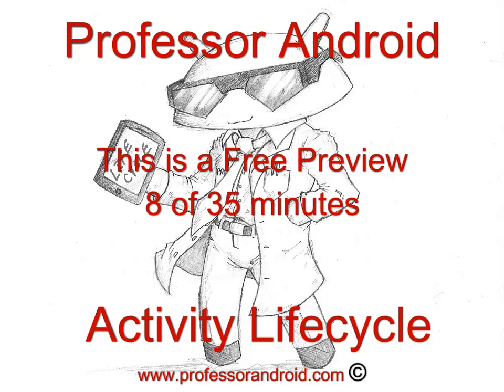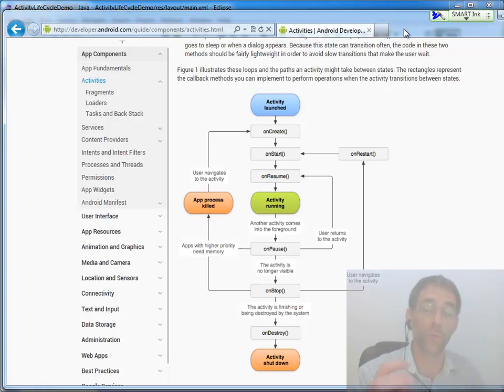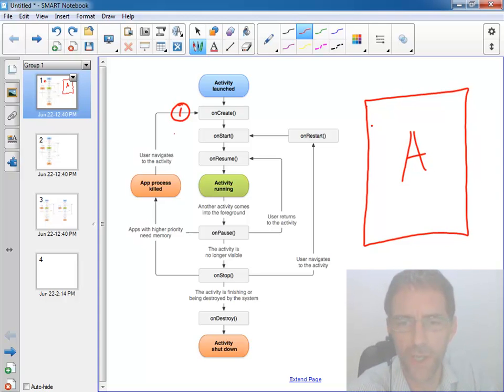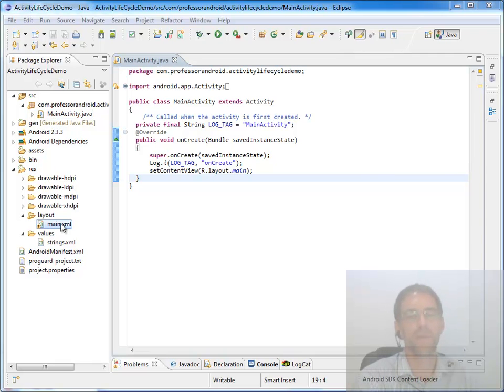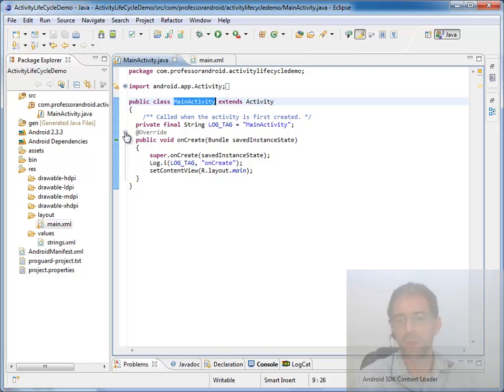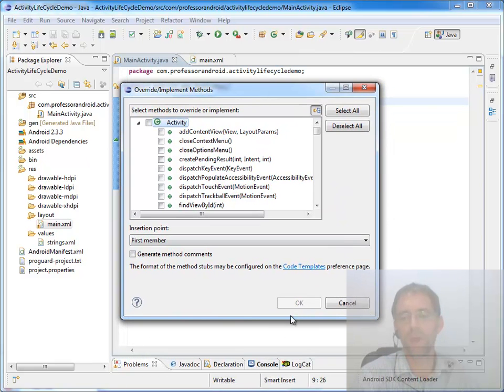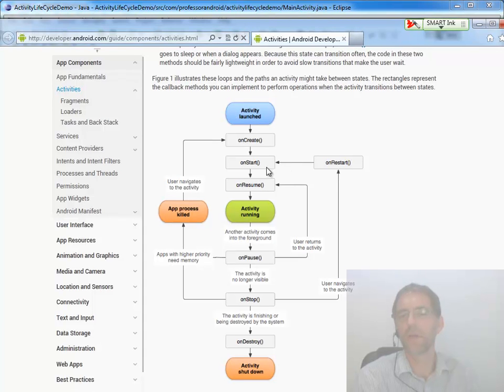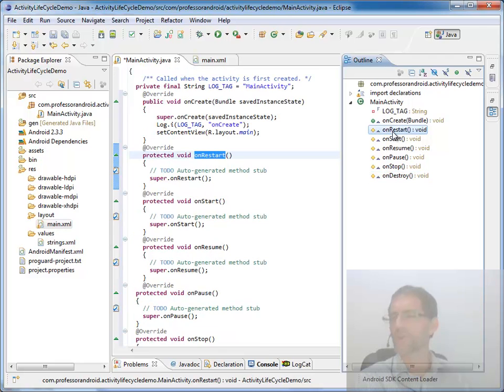Android Programming Tutorial: 09 - Activity Lifecycle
This video examines the lifecycle of an Activity so we can better understand the various points in the Android Activity lifecycle at which certain tasks need to be performed for quality software development. In addition we explore the use of logging in Android.